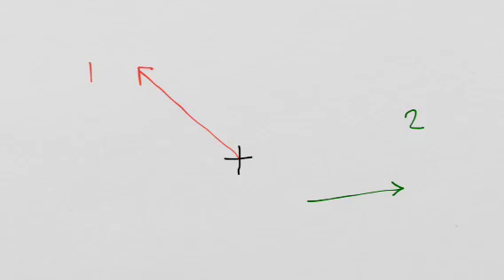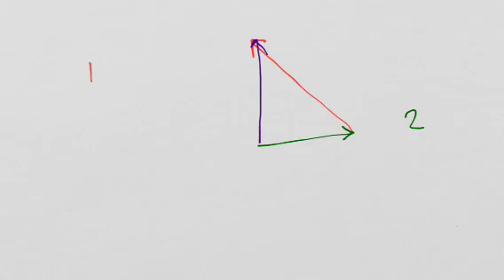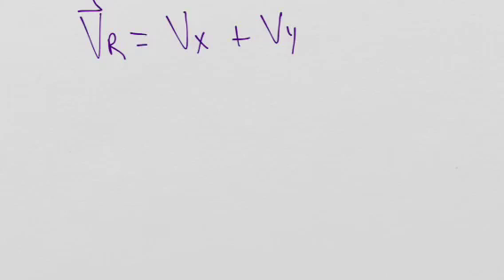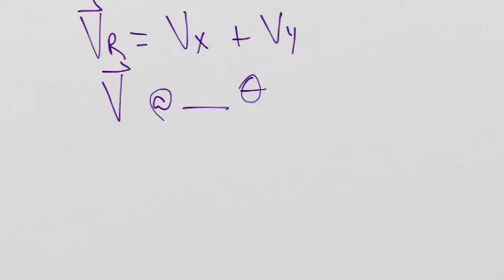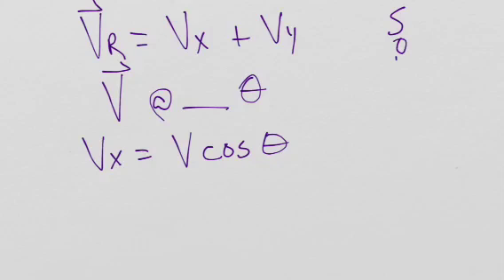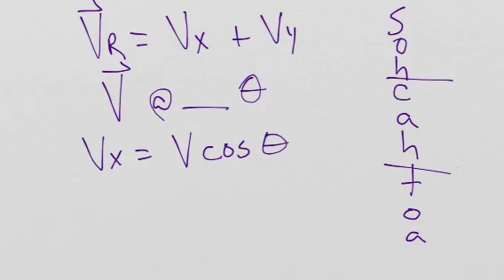Physics: adding vectors mini review